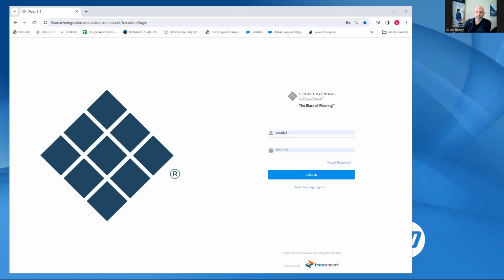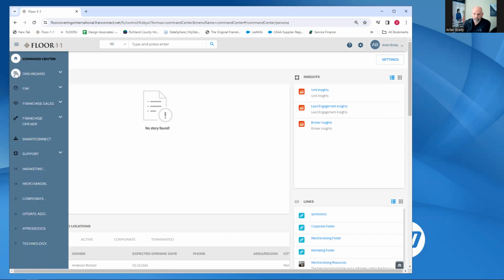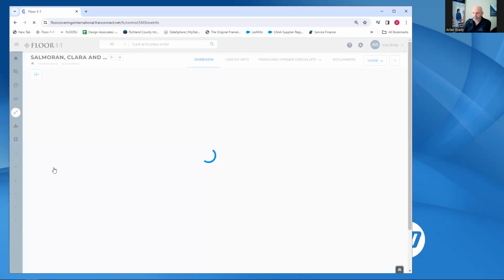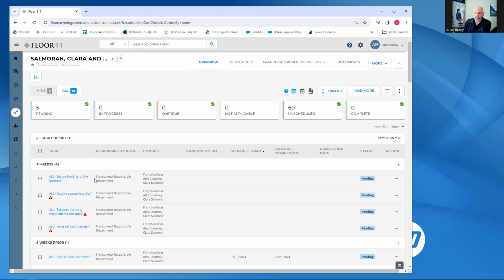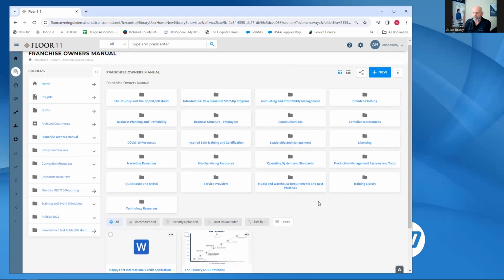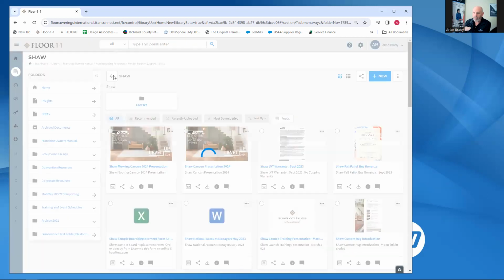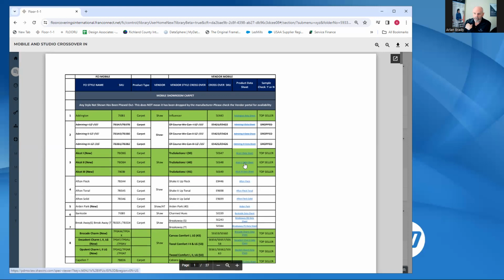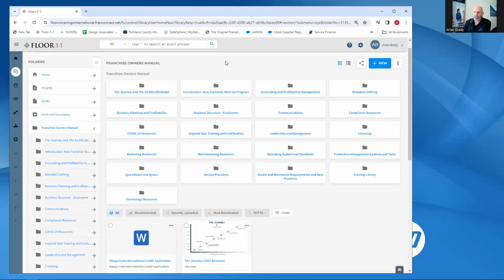Floor 1 1 Overview